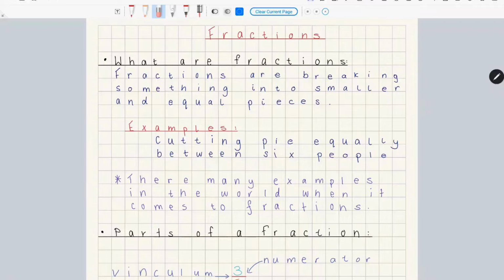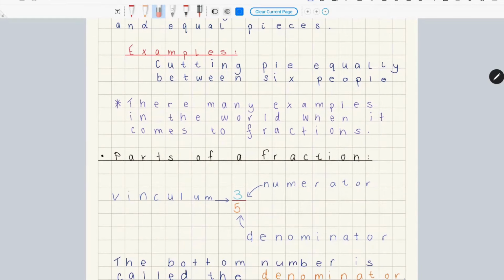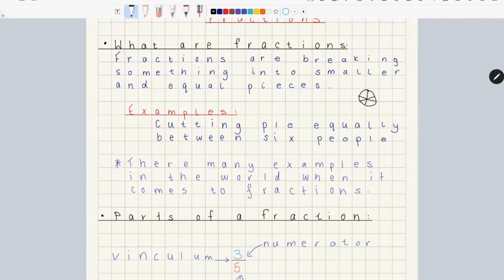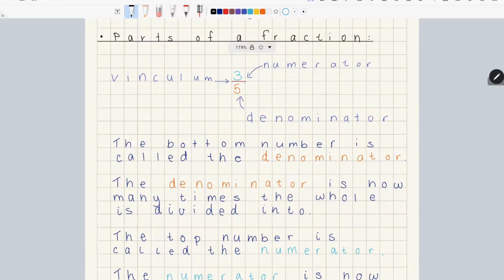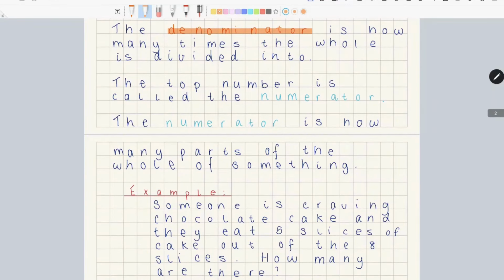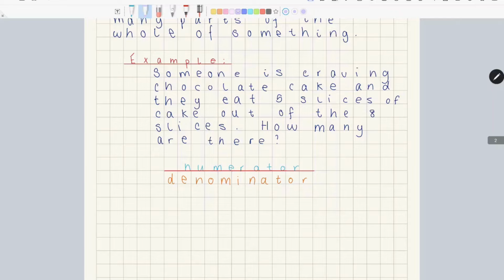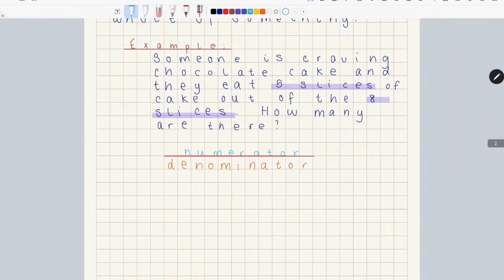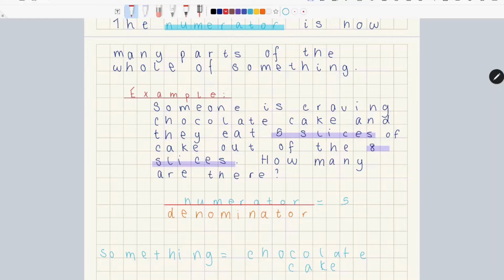Understanding Fractions: Breaking Down the Basics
In this video, we introduce the concept of fractions in a simple and easy-to-understand way. Learn what fractions are, how to read them, and the role of the numerator and denominator. Through clear explanations and visual examples, you'll grasp the basics of fractions and how they represent parts of a whole. Whether you're just starting with fractions or need a quick refresher, this video is the perfect place to begin!

Worksheets:
raket.ph/tr7621447